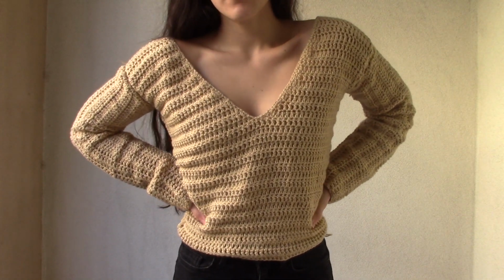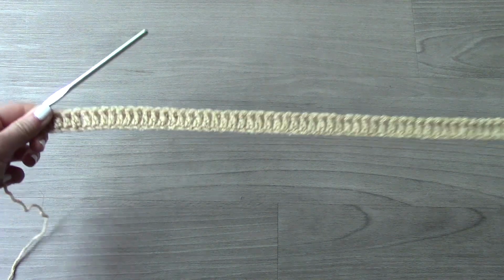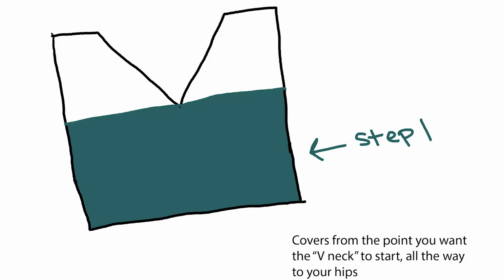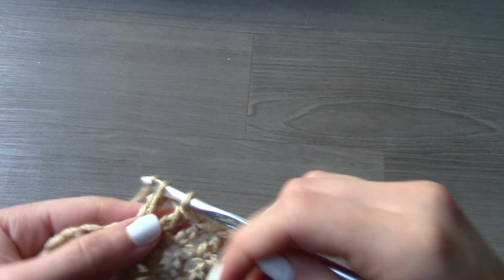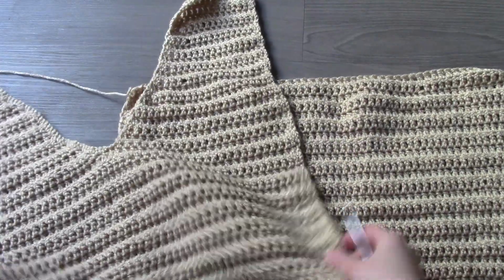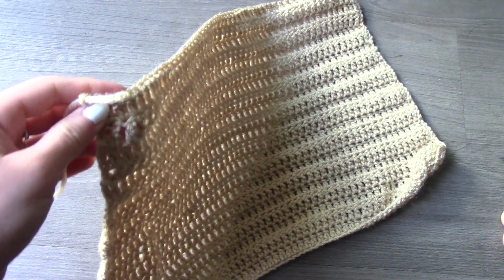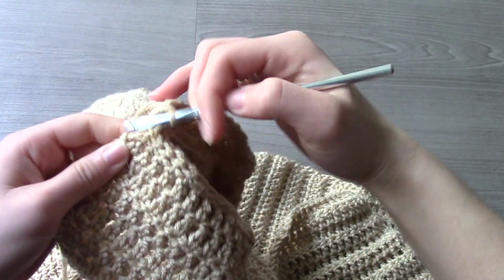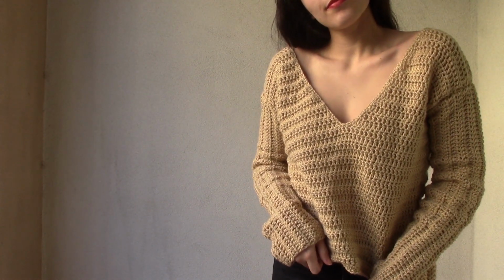Crochet V-Neck Sweater // Crochet Sweater Tutorial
Crochet V-neck Sweater tutorial by Krystal Everdeen

There, I will have a written explanation on the more confusing parts of how to crochet this sweater.